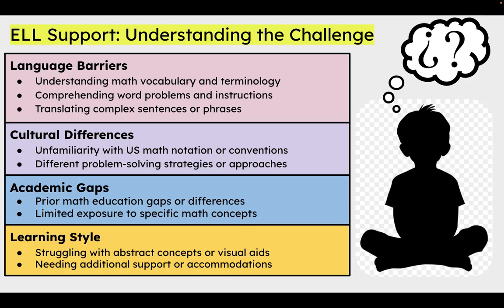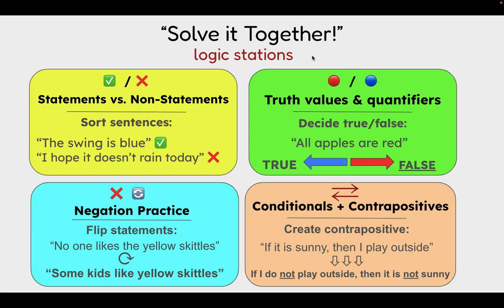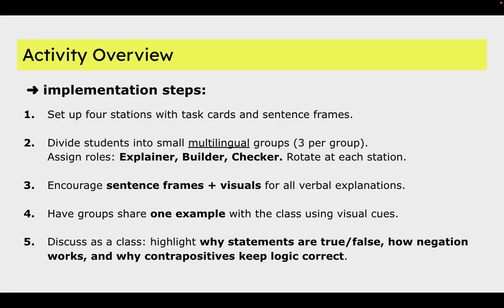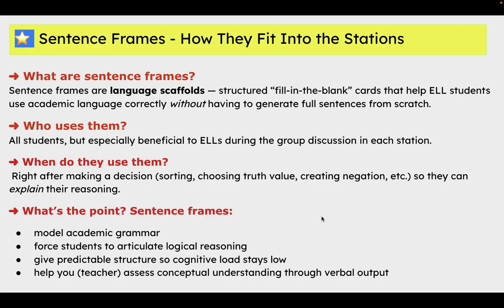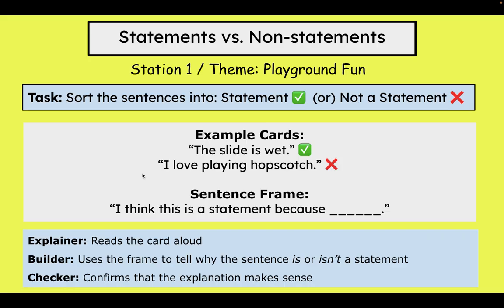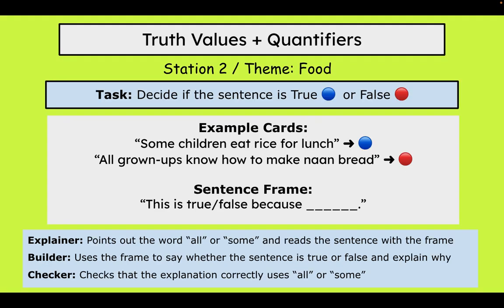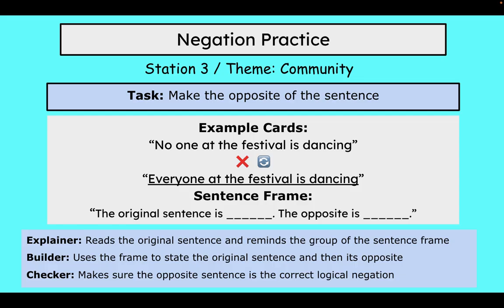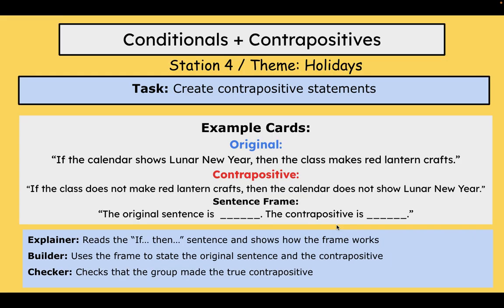"Solve it Together!" Logic Stations - ELL Support